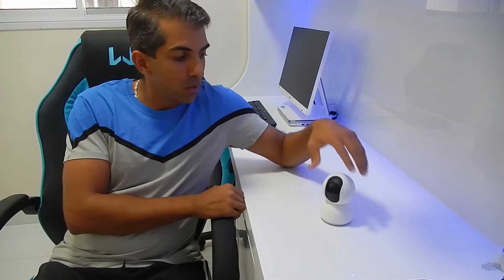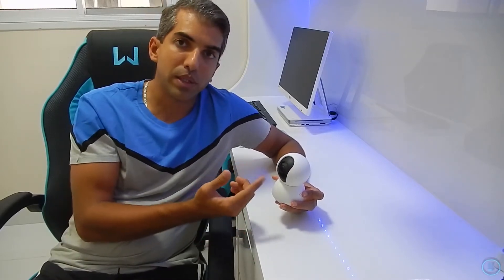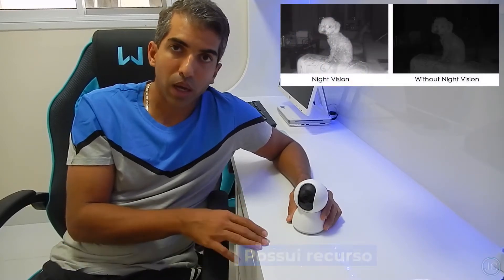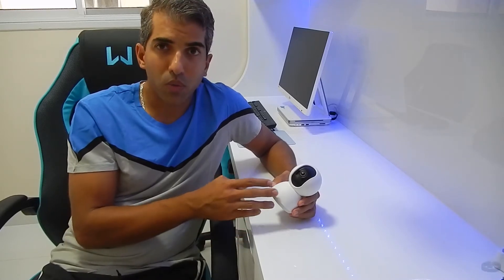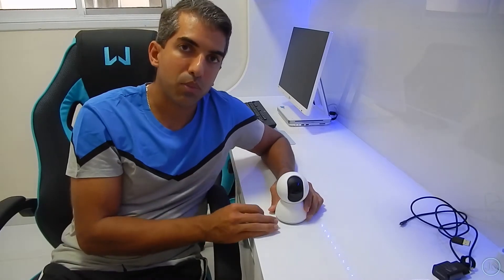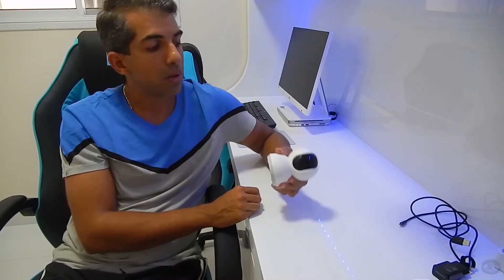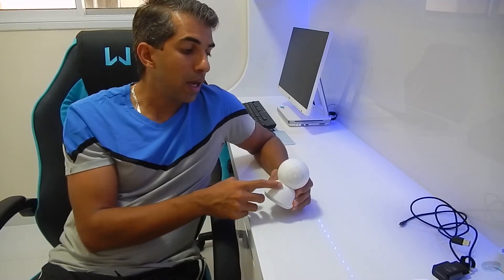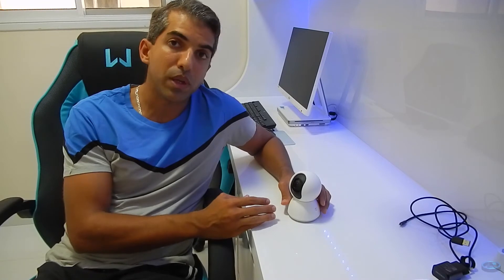Camera IP Mijia 360º 720p (XIAOMI)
Marca: Xiaomi
Modelo: mijia
Versão Pan-tilt
Forma: Mini Camera
Característica Técnica: WiFi, Infravermelho, Pan / Tilt / Zoom
Desempenho da câmera IP: interfone, detecção de movimento, visão noturna
Distância de Detecção de Movimento: 9m
Sistemas operacionais compatíveis: Android, IOS

APP: Mi Home Linguagem APP: chinês, inglês
Conexão: sem fio Interface: Micro USB
Recursos: HD
Rede Protocolo: DHCP, http, P2P, UDP
Wireless: WiFi 802.11 b / g / n WiFi
Distância: 100m (indoor)
Informações sobre sistema e hardware Acesso Móvel: Android, IOS
Ângulo Pan / Tilt-Horizontal (grau): 360 graus
Pan / Tilt-Vertical Angle (degree): 115 graus
Armazenamento local: cartão Micro SD de até 32GB
Idioma: chinês, inglês
Alcance máximo de monitoramento: 100,4 graus
FOV: 100,4 graus Áudio de imagem de vídeo
Formato de compressão de vídeo: MPEG4
Sensor: CMOS Formato de vídeo: MPEG-4
Resolução de vídeo: 720P
Taxa de quadros (FPS): 15fps Resolução: 1280 x 720
Entrada de áudio: microfone embutido.
Saída de áudio: alto-falante embutido
Visão noturna LED infravermelho: 10pcs 940nm LEDs
Distância infravermelha: 9m
Ambiente físico Ambiente: Interior
Impermeável: não Opere a temperatura (¿): -10 - 50 graus C
Tensão de funcionamento: 5V / 2A